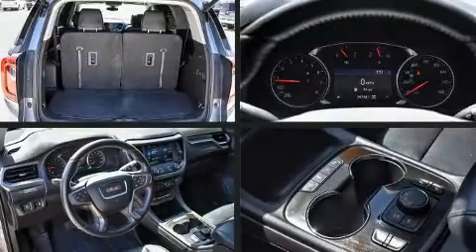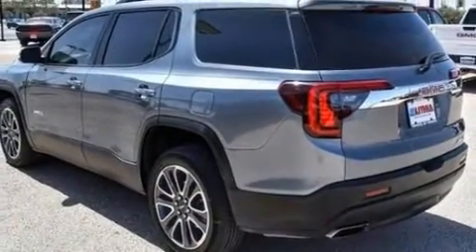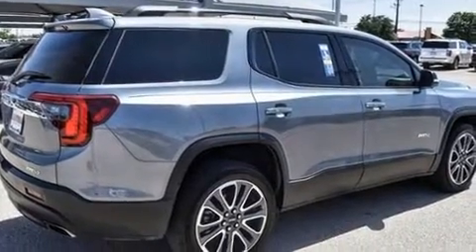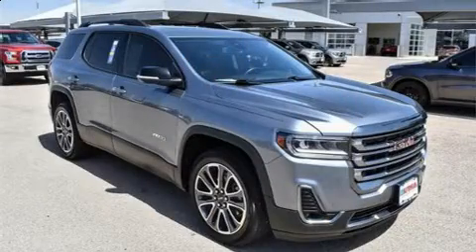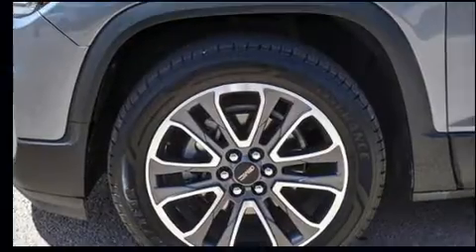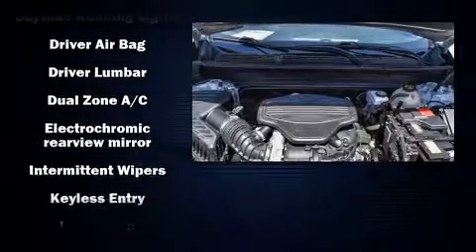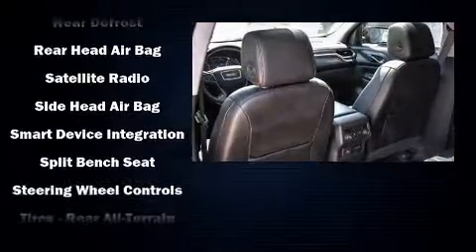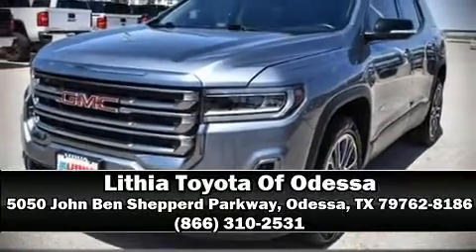2020 GMC Acadia AWD 4dr AT4 in Odessa, TX 79762-8186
5050 John Ben Shepperd Parkway

Get excited about the 2020 GMC Acadia. With less than 40,000 miles on the odometer, this 4 door sport utility vehicle prioritizes comfort, safety and convenience. Under the hood you'll find a 6 cylinder engine with more than 300 horsepower, providing a smooth and predictable driving experience. Well tuned suspension and stability control deliver a spirited, yet composed, ride and drive A wealth of standard features means that you no longer have to sacrifice. Such as remote keyless entry, delay-off headlights, a built-in garage door transmitter, heated seats, a power liftgate, power windows, rear wipers, and the power moon roof opens up the cabin to the natural environment. Passenger security is always assured thanks to various safety features, such as: head curtain airbags, front side impact airbags, traction control, ignition disabling, onStar, and 4 wheel disc brakes with ABS. Brake assist technology provides extra pressure when applying the brakes. It also arrives with a Carfax history report, providing you peace of mind with detailed information. Our team is professional, and we offer a no-pressure environment. We'd be happy to answer any questions that you may have. Come on in and take a test drive!